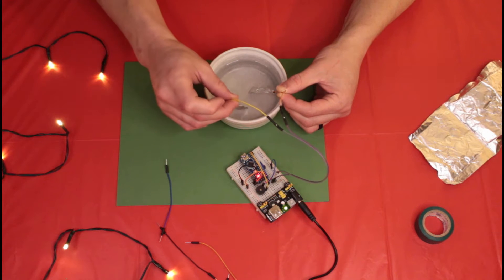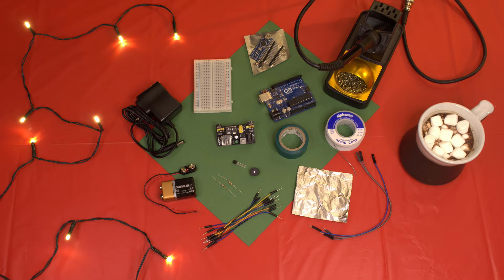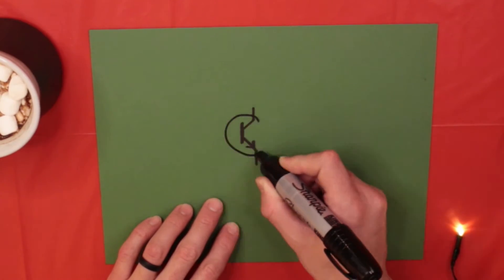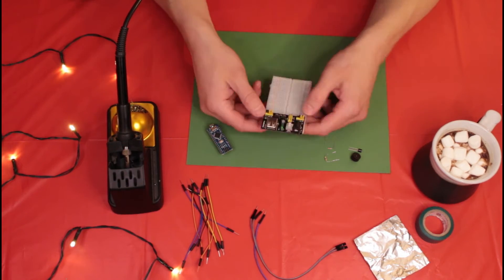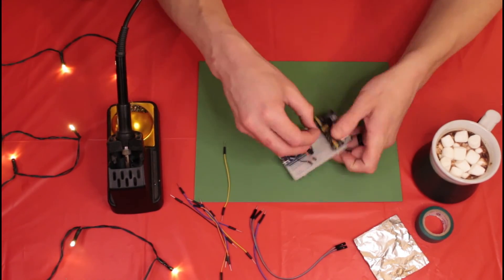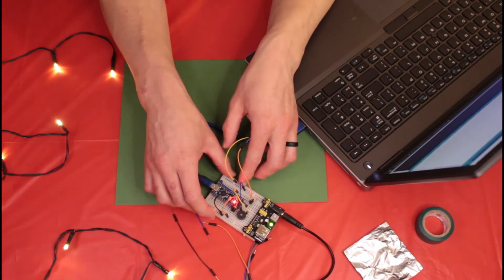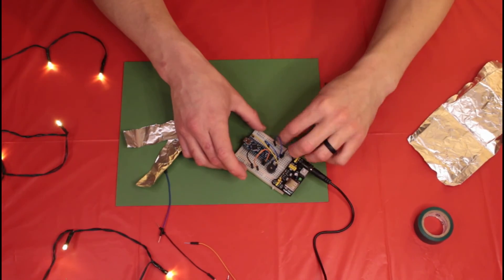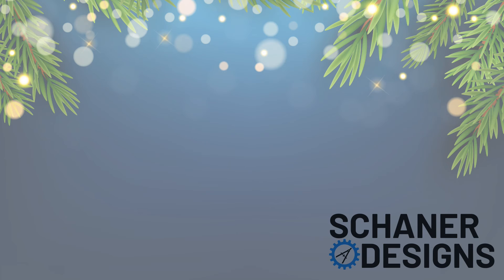How to Make an Arduino Christmas Tree Water Level Sensor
Learn how to make a simple, DIY Christmas tree water level sensor/alarm with an Arduino and some common electronic components. Inspired by a long history of forgetting to water my fresh-cut Christmas tree every year. Never forget to water your tree again!

Here are some things that you will need:

*** Breadboard Starter Kit

*** Arduino Nano (compatible clone)

OR

*** Arduino Nano (genuine original)

*** 6V-12V DC Power Adapter

OR

*** 9V Battery Connector

AND

*** 9V Battery

*** You will also need a soldering iron if your Arduino board does not come pre-assembled

You will also need some aluminum foil, electrical tape, and a Christmas tree!

Be sure to leave your questions or comments below! If there's anything you'd like to see in upcoming videos, please let us know.

Music: Carol of the Bells ~ Good Morrow Mix, by Mid-Air Machine